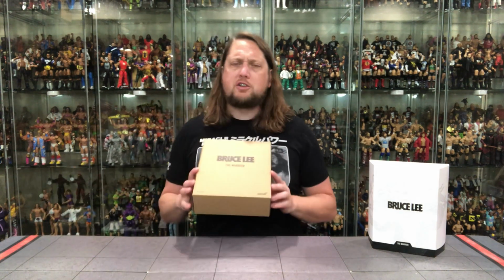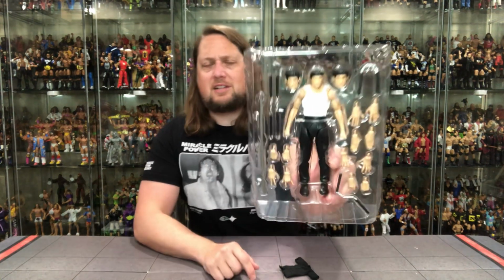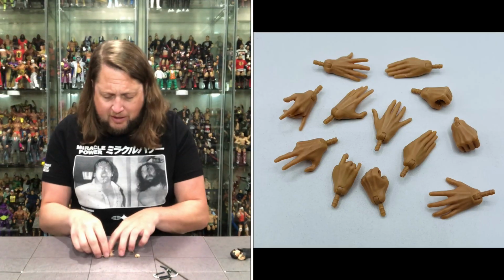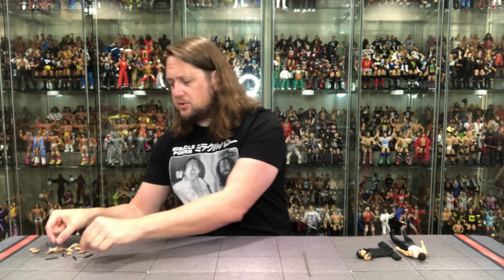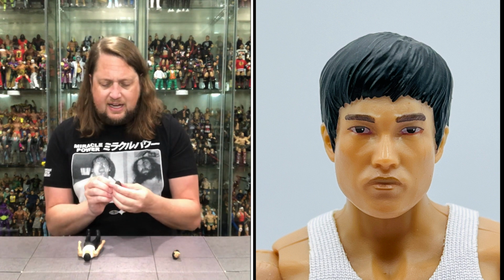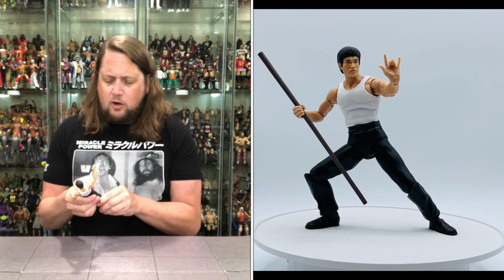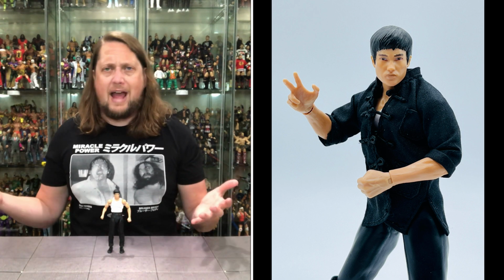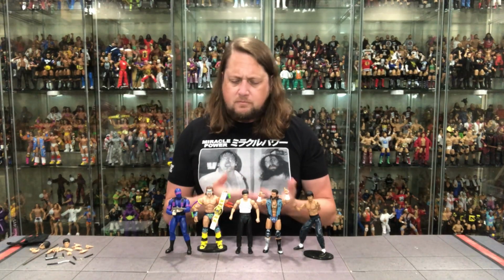Bruce Lee S7 Ultimate The Warrior Unboxing & Review!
For All Your Action Figure Needs and to Support the Chanel Use Entertainment Earth!